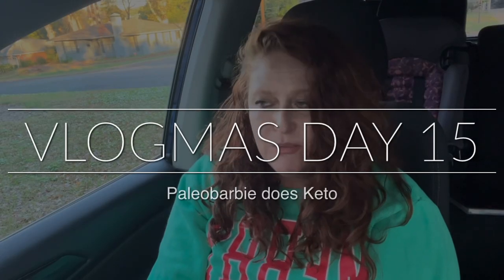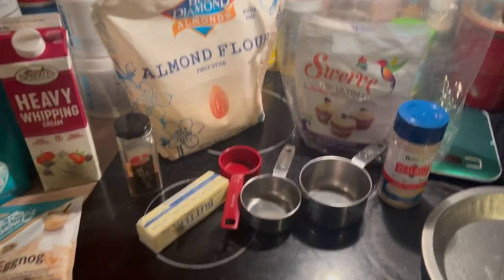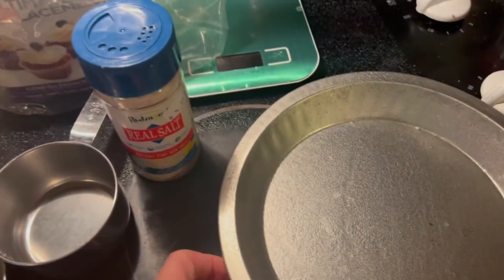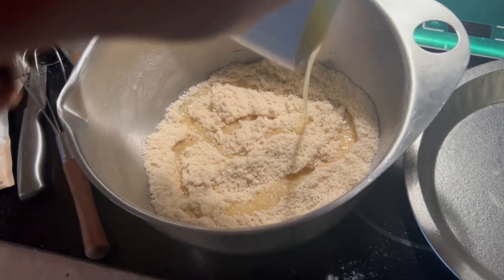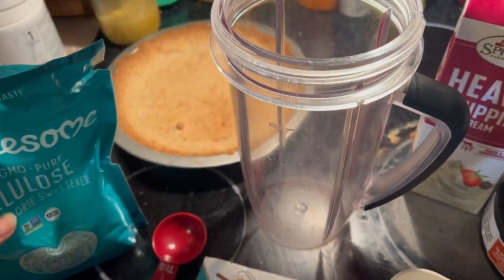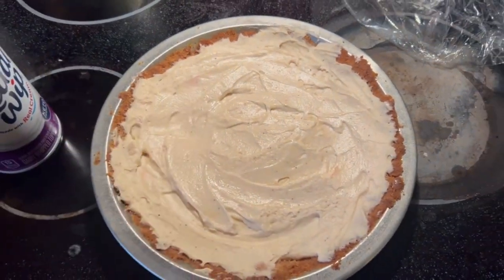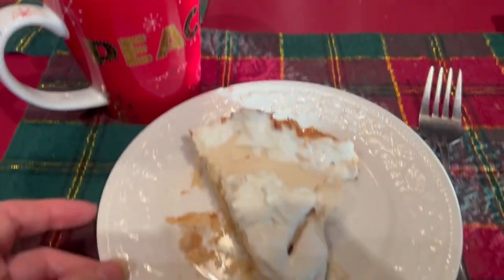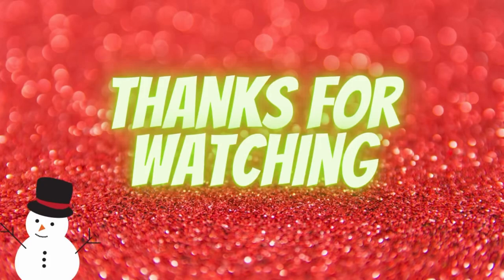VLOGMAS 15/// HOLIDAY RECIPE COLLAB// EGGNOG PIE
Holiday Recipe Collab

Hi! I am Lindy, AKA Paleobarbie. I am just a mom with hypothyroidism and arthritis, living a Keto life. It has been a long journey to find a way of eating that makes my symptoms feel better and that also gets the weight off. I found Paleo about 8 years ago and it led me to a Ketogenic way of eating. I have improved my two autoimmune diseases with keto and have reduced my weight.

hooarcf

1stphorm- join my team through the app.
Do the challenge 🔽🔽🔽🔽

Thrive Life

Paleobarbie @yahoo.com

Holiday Recipe Collab